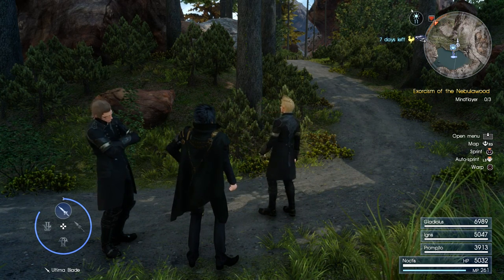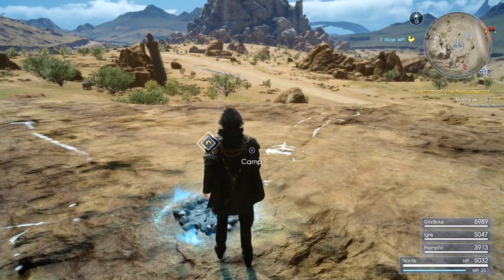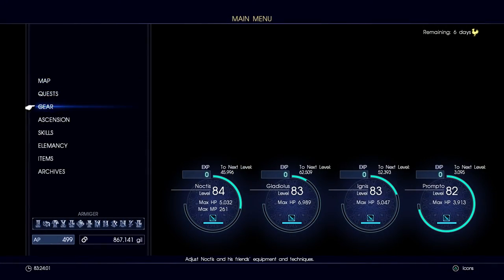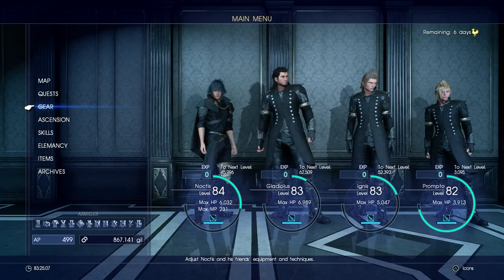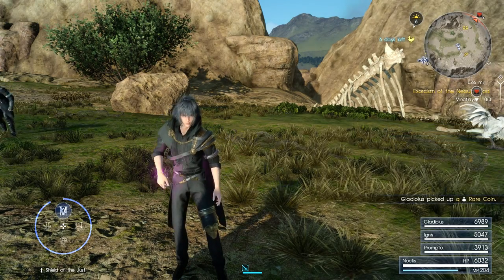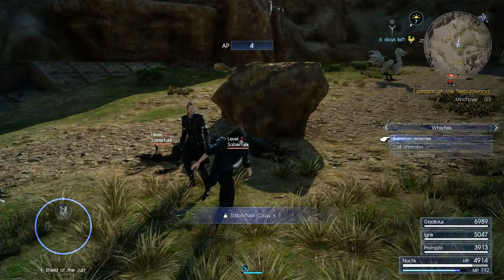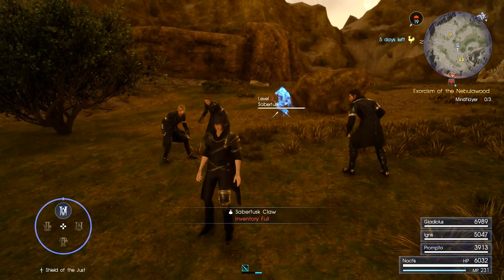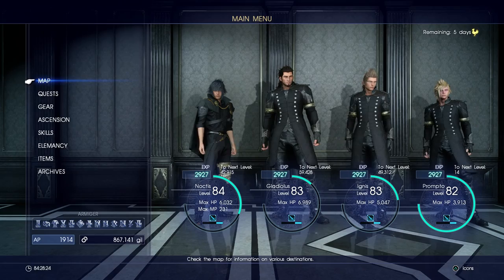Final Fantasy XV - 100% Walkthrough Part 74 [PS4] – How to Farm 1350+ AP/Hour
In Part 74 of the Final Fantasy XV 100% Walkthrough I show you how to farm 1350+ AP an hour.  If you want to copy exactly what I’m doing you’ll need a Shield of the Just (Royal Arms), Beast Whistle, Trident of the Oracle (Royal Arms), Thieves’ Way II (Accessory), and the Kingly Raiment (No Jacket) Outfit.

Thanks for checking out my Final Fantasy XV 100% Walkthrough!